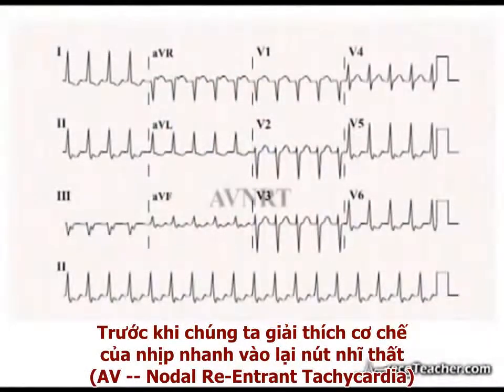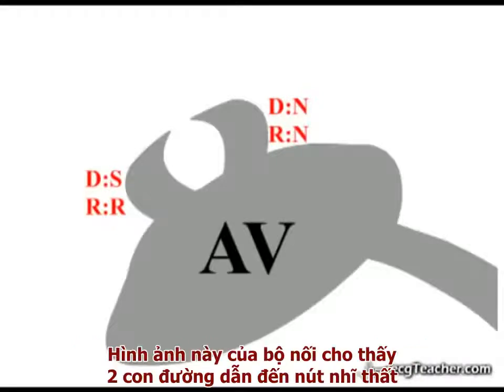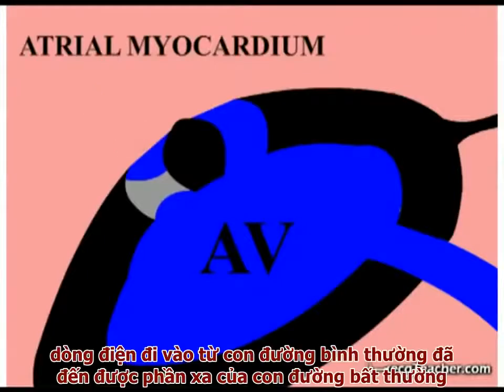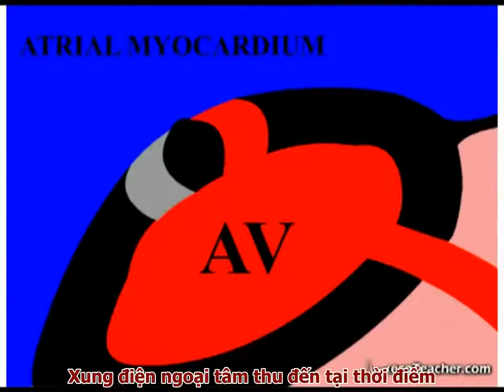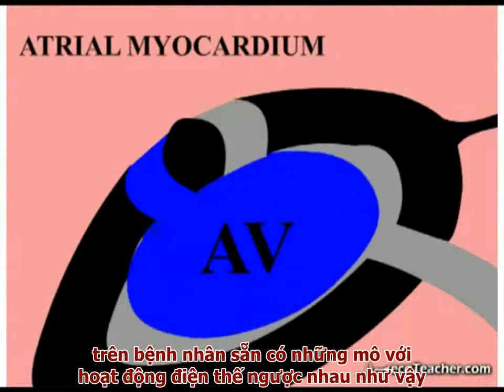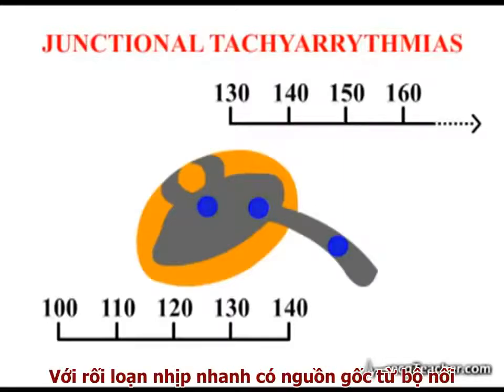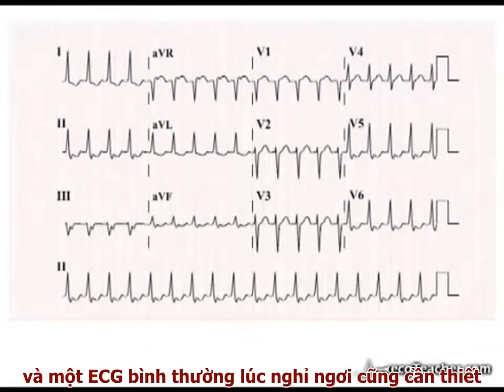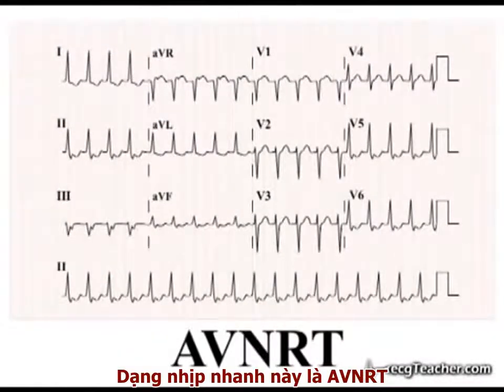AVNRT | Learn ECG Basic | P25 | Copy Dientamdo.com